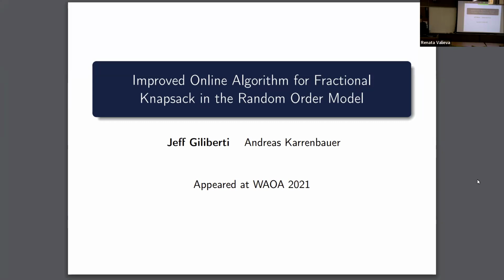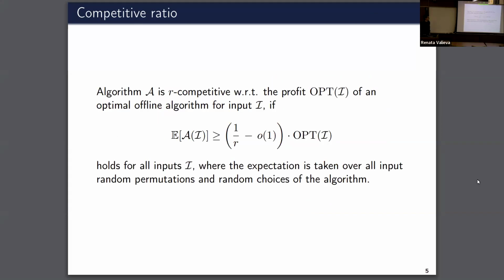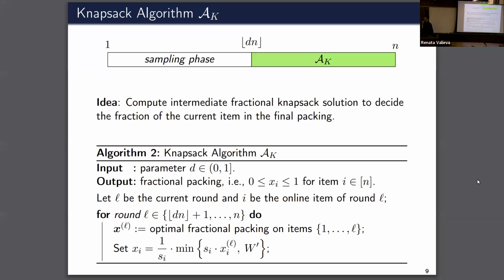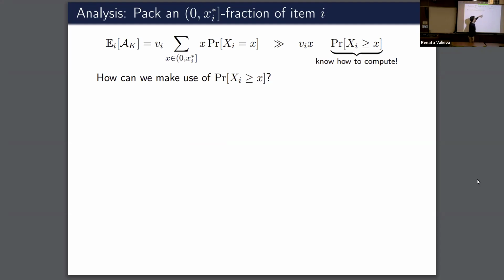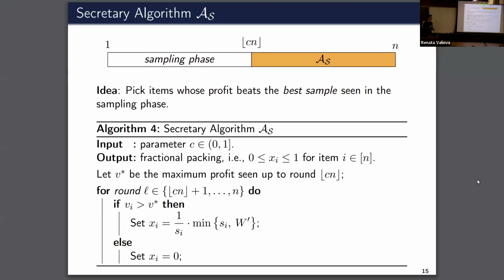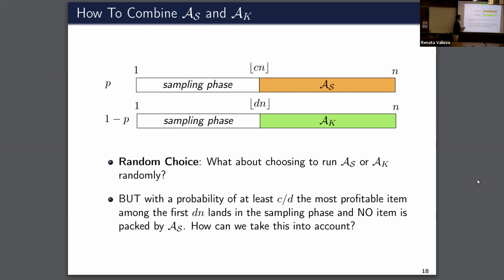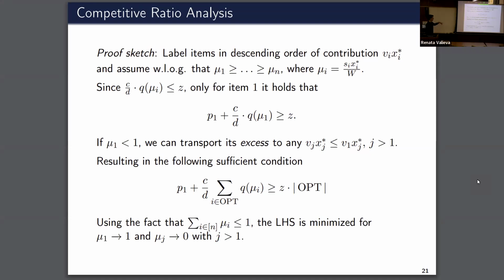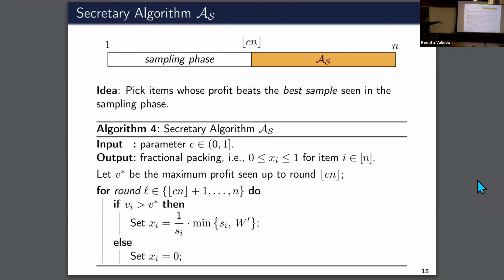Jeff Giliberti: Online fractional knapsack in the random order model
UMD Capital Area Theory Seminar - Spring 2024

Speaker: Jeff Giliberti
Title: Online fractional knapsack in the random order model
Date: April 4, 2024

Abstract: In this talk, I will present a simple 4.4-competitive algorithm for the online fractional knapsack problem under random arrivals. Despite being a classical combinatorial optimization problem, the fractional knapsack in the online setting has been touched upon only briefly in the theoretical computer science literature so far. In this problem, the algorithm sees items one by one, each with a weight and a value, according to a random permutation, and must decide irrevocably the fraction of the shown item in the final packing. The goal is to maximize the total profit respecting the knapsack capacity. For the integral version of the problem, Albers, Khan, and Ladewig gave a 6.65-competitive ratio by combining a secretary algorithm and a knapsack algorithm. We will see that a 4.4-competitive ratio can be achieved by extending the aforementioned knapsack algorithm to account for the possibility of packing items fractionally. On the hardness side, only an e-competitive lower bound is known, which stems from the secretary problem. I will conclude outlining potential future directions. Joint work with Andreas Karrenbauer.